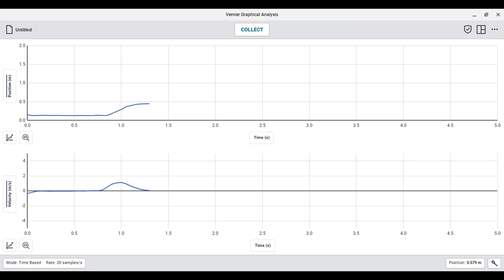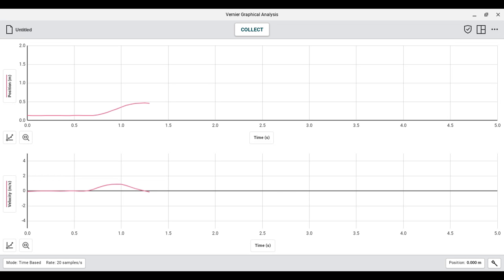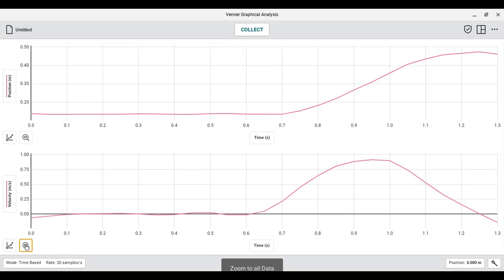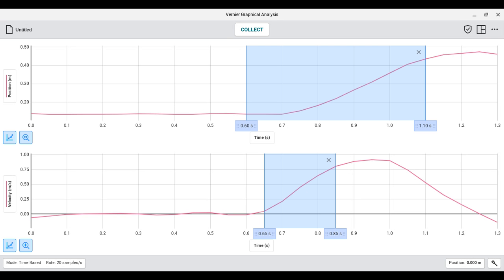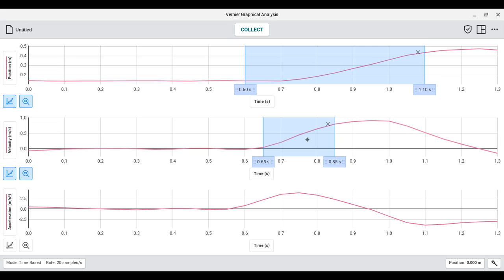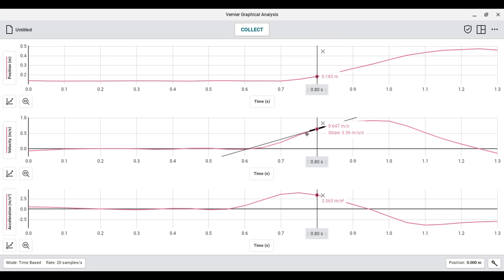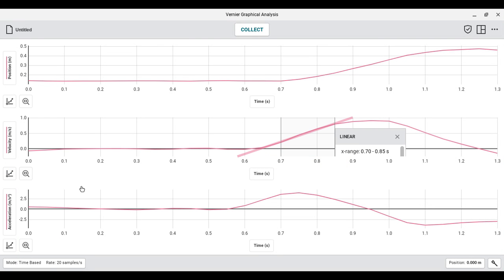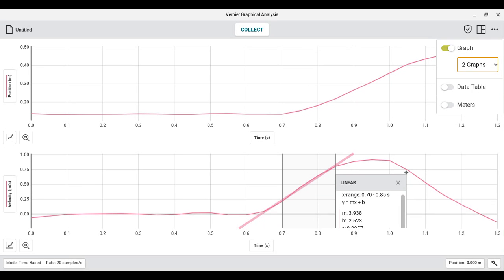Chromebook Vernier Graphical Analysis - How to